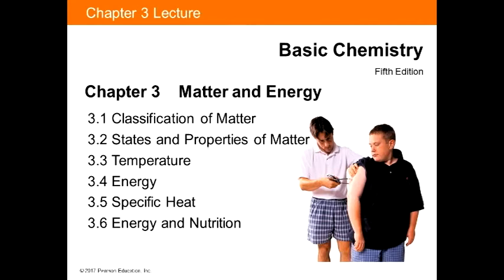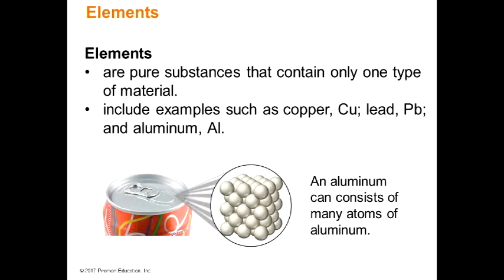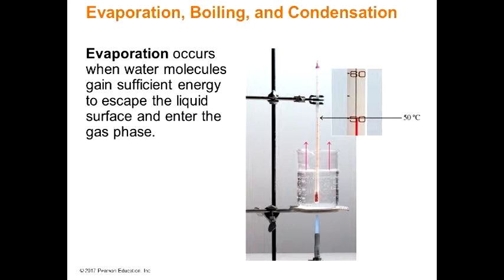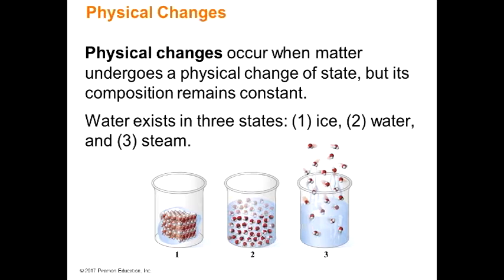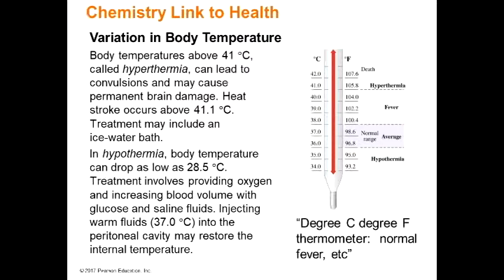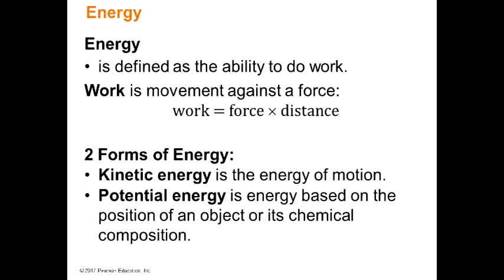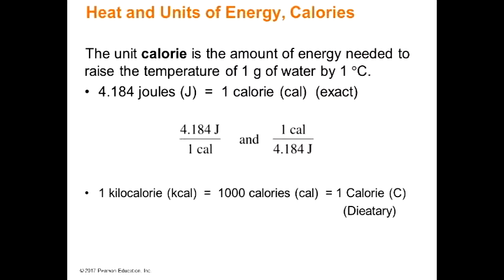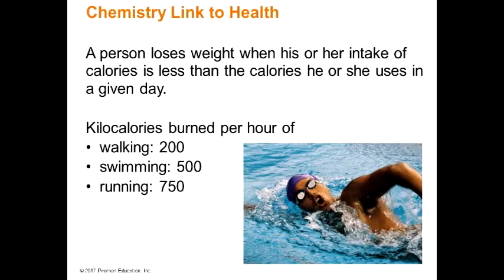DU Pearson Chap 3